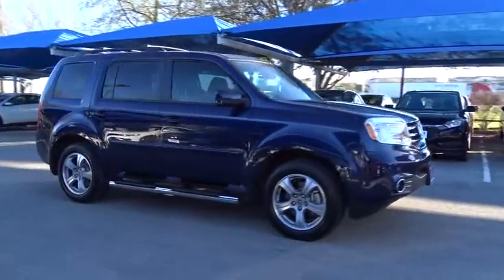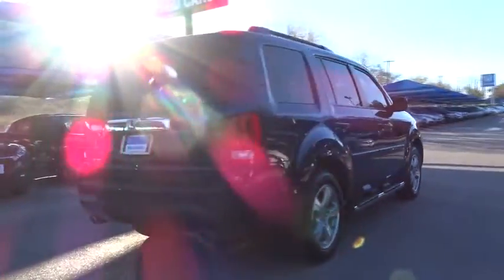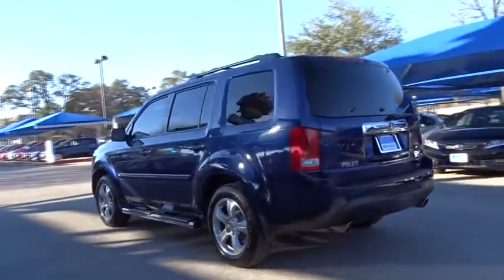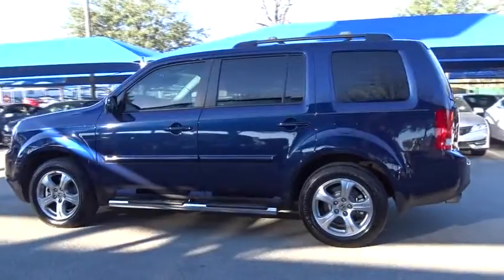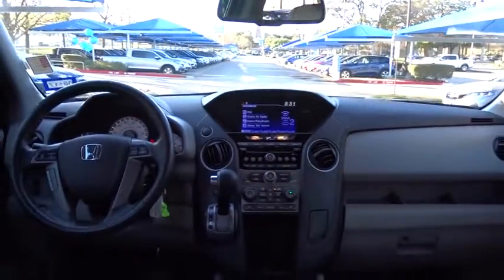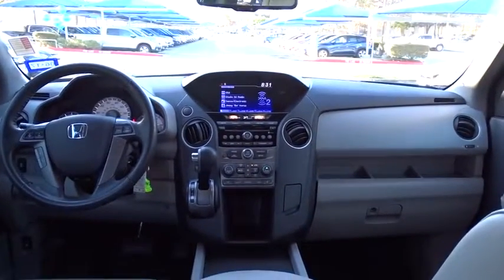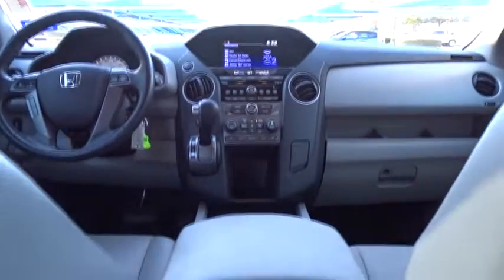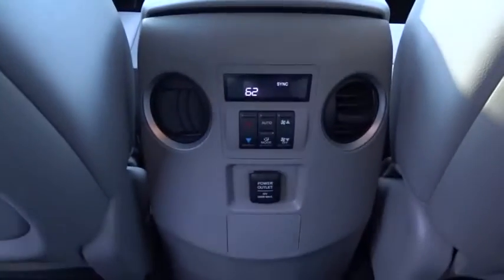2014 Honda Pilot San Antonio, Austin, Houston, Boerne, Dallas, TX H171308A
2014 Honda Pilot

Gunn Honda
14610 IH-10 W

Certified. Awards:* 2014 KBB.com 12 Best Family Cars* 2014 KBB.com Brand Image Awards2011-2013, 2015 Kelley Blue Book Brand Image Awards are based on the Brand Watch(tm) study from Kelley Blue Book Market Intelligence. Award calculated among non-luxury shoppers. Kelley Blue Book is a registered trademark of Kelley Blue Book Co., Inc. CARFAX One-Owner. Clean CARFAX. EX-L Odometer is 22325 miles below market average!
BACK-UP SENSORS  -inc: Body color matched,GRAY  LEATHER-TRIMMED SEAT TRIM,OBSIDIAN BLUE PEARL,Front Wheel Drive,Tow Hitch,Power Steering,ABS,4-Wheel Disc Brakes,Brake Assist,Aluminum Wheels,Tires - Front All-Season,Tires - Rear All-Season,Temporary Spare Tire,Sun/Moonroof,Generic Sun/Moonroof,Power Mirror(s),Rear Defrost,Privacy Glass,Intermittent Wipers,Variable Speed Intermittent Wipers,Remote Trunk Release,Power Liftgate,Power Door Locks,Daytime Running Lights,Automatic Headlights,Fog Lamps,AM/FM Stereo,CD Player,Satellite Radio,MP3 Player,Auxiliary Audio Input,Hard Disk Drive Media Storage,Steering Wheel Audio Controls,Bluetooth Connection,Power Driver Seat,Power Passenger Seat,Bucket Seats,Heated Front Seat(s),Driver Adjustable Lumbar,Pass-Through Rear Seat,Rear Bench Seat,Adjustable Steering Wheel,Trip Computer,Power Windows,3rd Row Seat,Leather Steering Wheel,Keyless Entry,Universal Garage Door Opener,Cruise Control,Climate Control,Multi-Zone A/C,Rear A/C,Leather Seats,Auto-Dimming Rearview Mirror,Driver Vanity Mirror,Passenger Vanity Mirror,Driver Illuminated Vanity Mirror,Passenger Illuminated Visor Mirror,Floor Mats,Security System,Engine Immobilizer,Traction Control,Stability Control,Front Side Air Bag,Tire Pressure Monitor,Driver Air Bag,Passenger Air Bag,Front Head Air Bag,Rear Head Air Bag,Passenger Air Bag Sensor,Child Safety Locks,Back-Up Camera